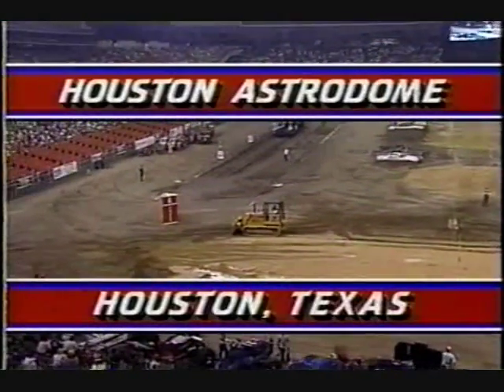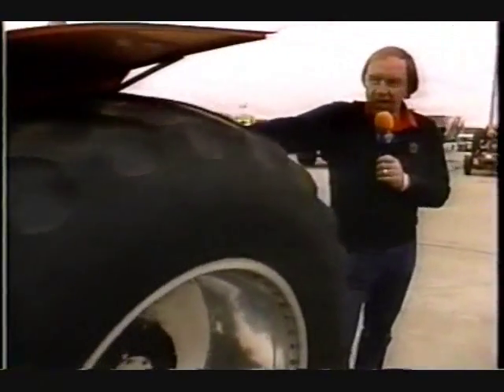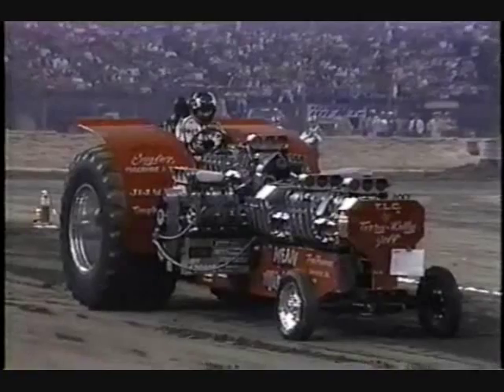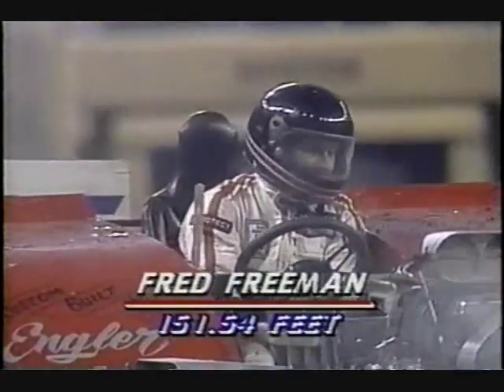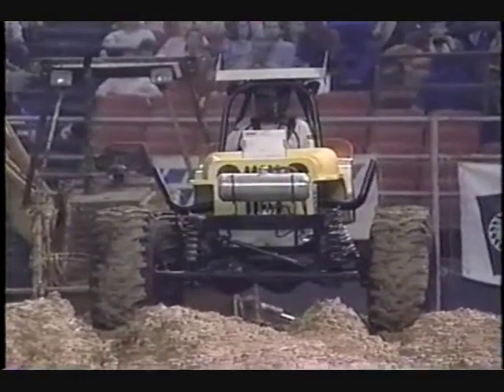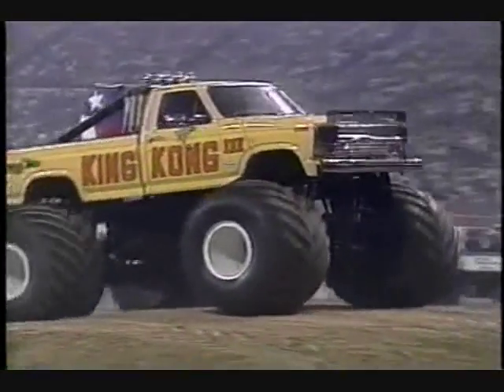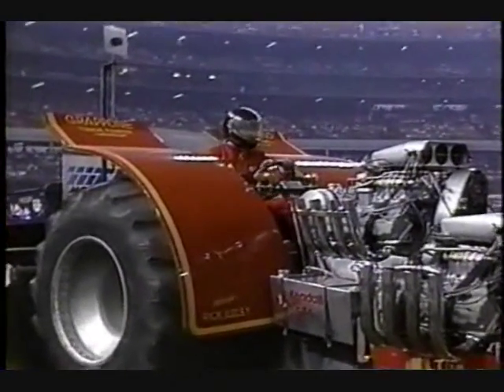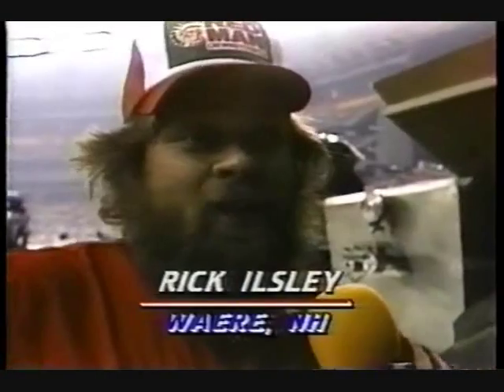TNT Houston 1987 Part Five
The Redman TNT Supernationals from the Astrodome in Houston, Texas on American Sports Cavalcade. The best monster trucks, modified tractor pullers, and mud boggers have gathered inside the Eighth Wonder of the World.

Hosted by: Brock Yates and Steve Evans